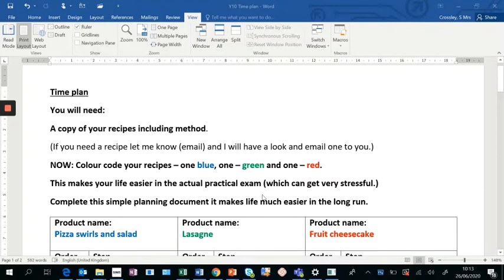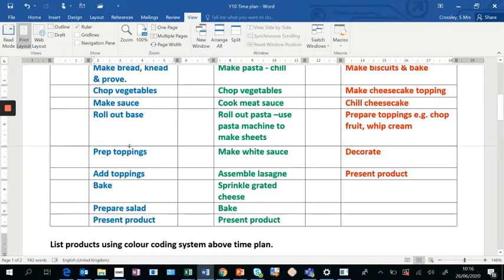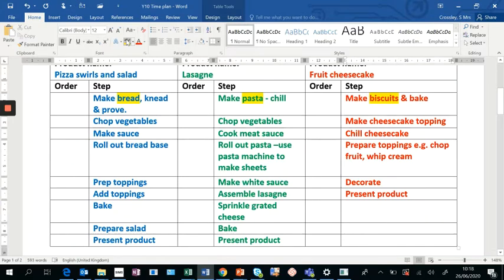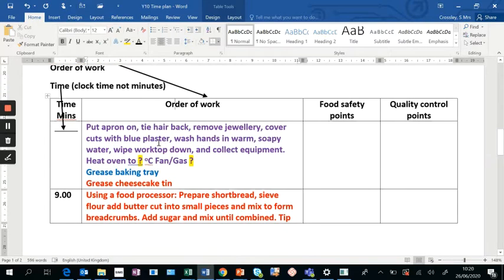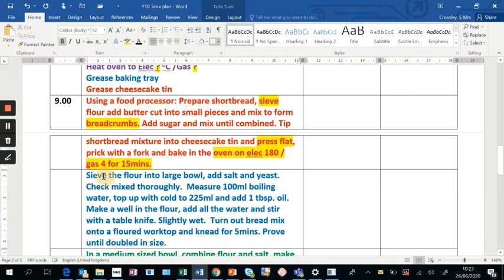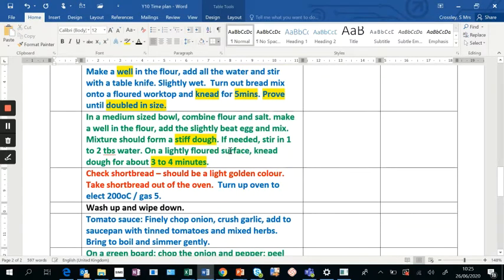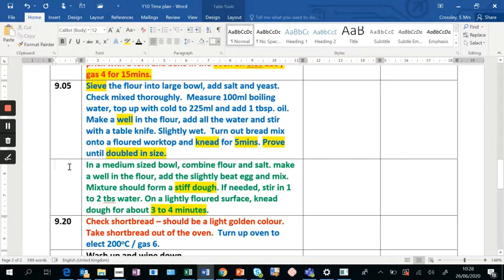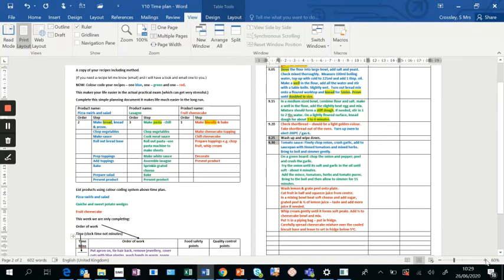Year 10 Food – Time Planning with Mrs Crossley | The Bolsover School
Year 10 Food – Time Planning with Mrs Crossley